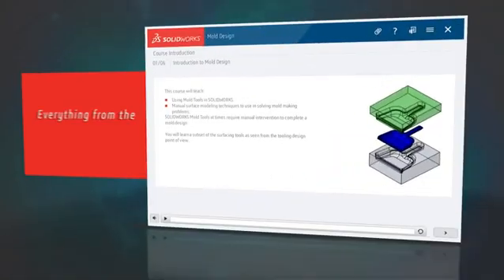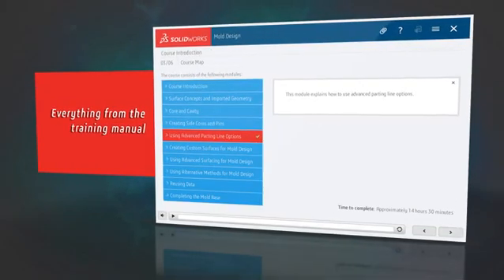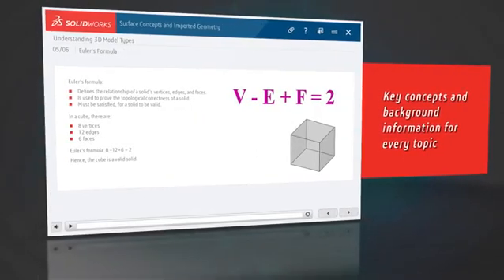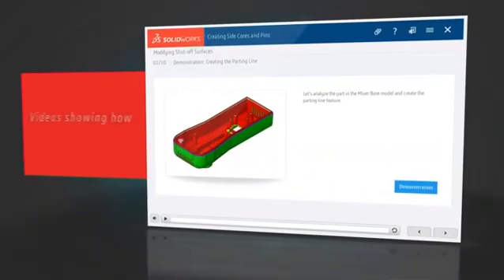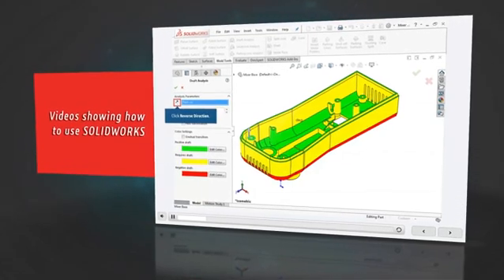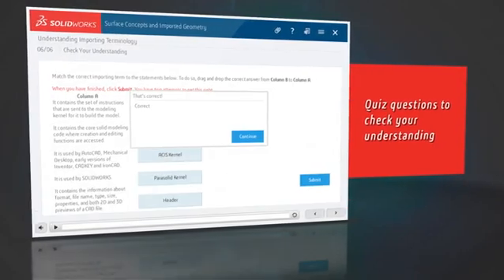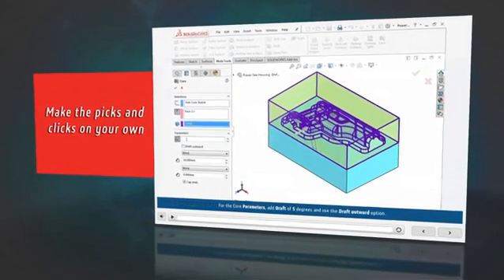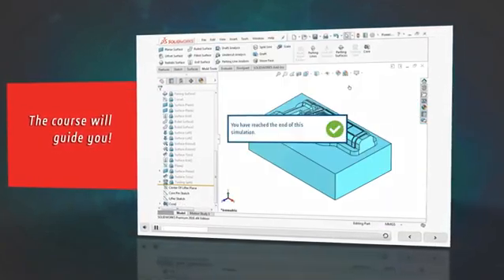Introduction to SOLIDWORKS eCourses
Experience the convenience to learn what you want, where you want, when you want. Now you can access a library of self-paced, high-quality, interactive eCourses providing you with the opportunity to learn on your terms.